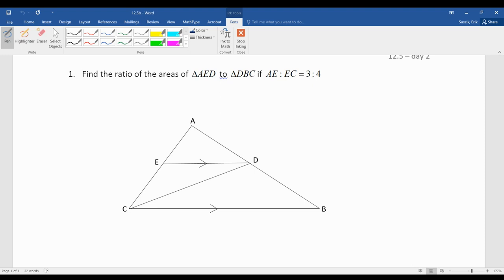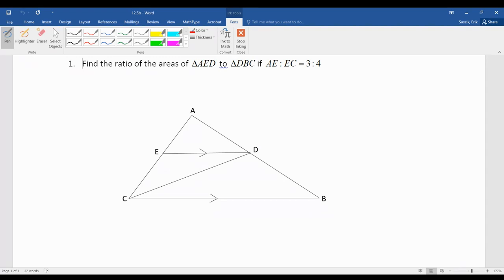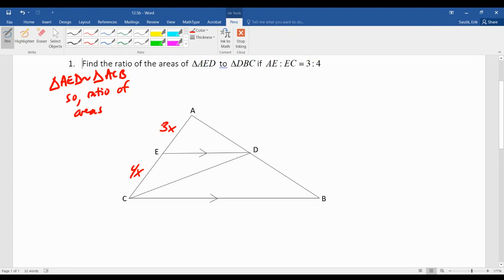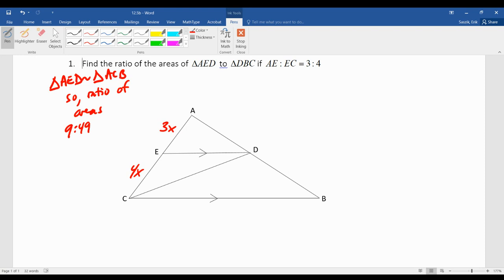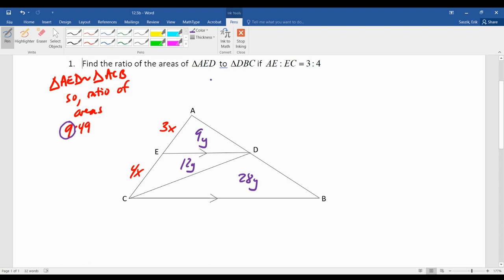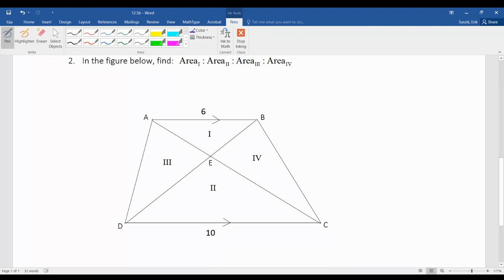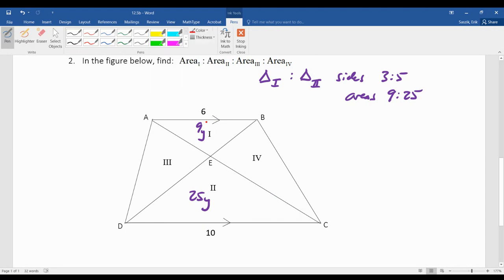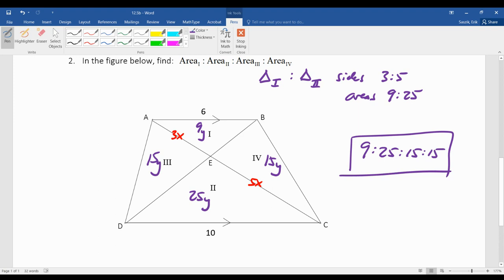Untitled: May 5, 2020 3:14 PM